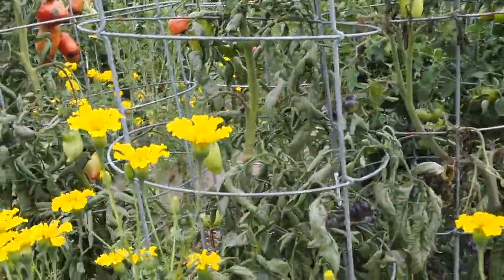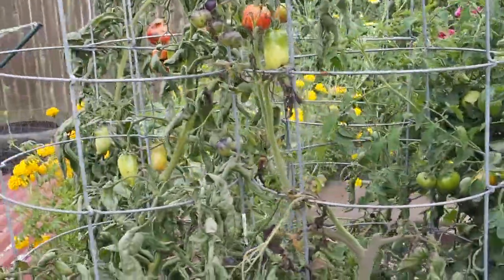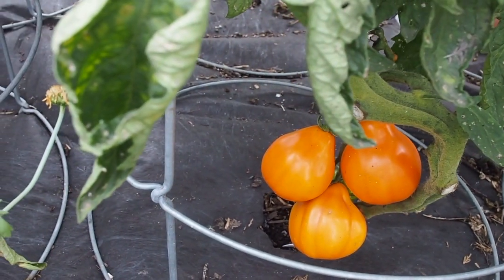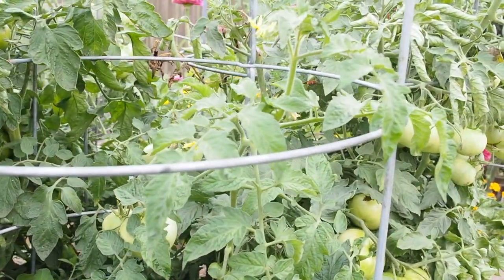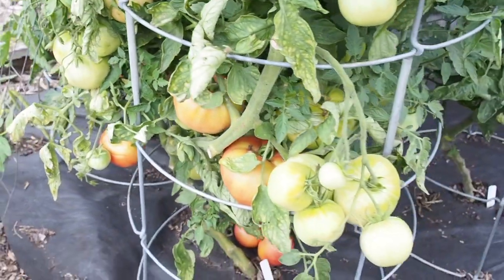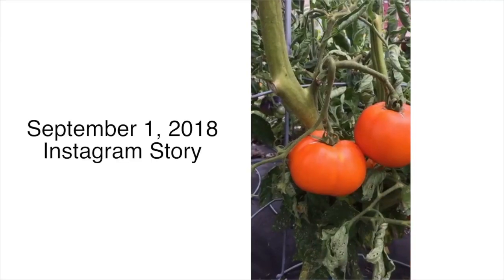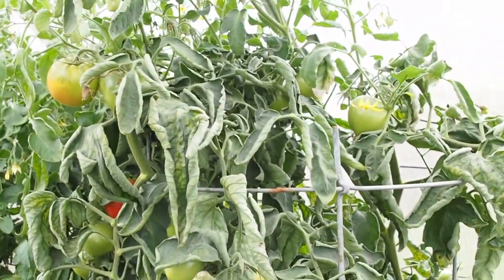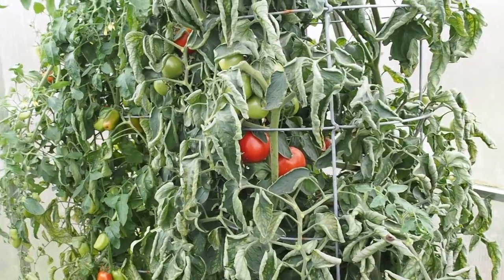2018 Tomatoes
This is a look at the non cherry tomato varieties I grew in the garden this year. This includes Kenosha Paste, blue beauty, aladdin's lamp, morado, peach blow sutton, giant honey, moonglow, caribe and oroma.